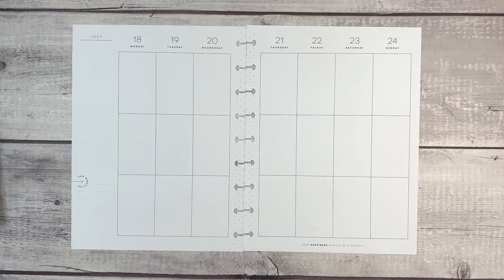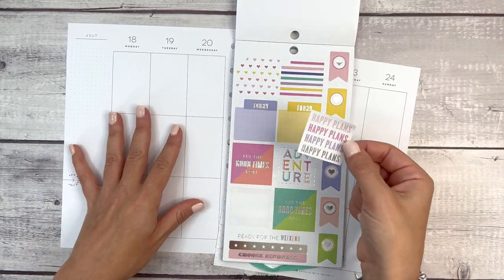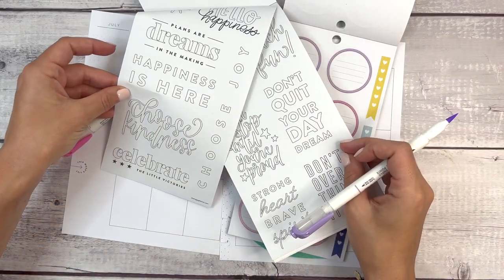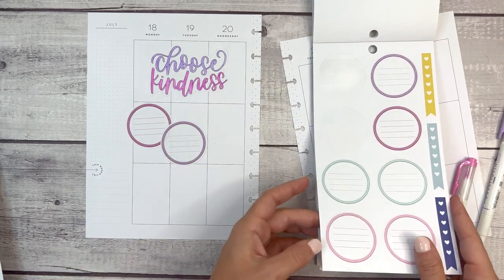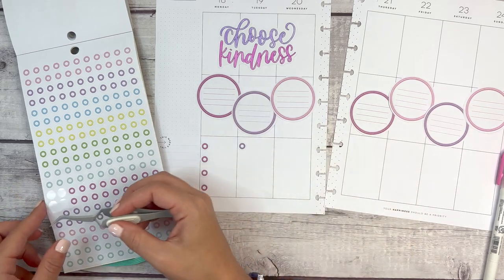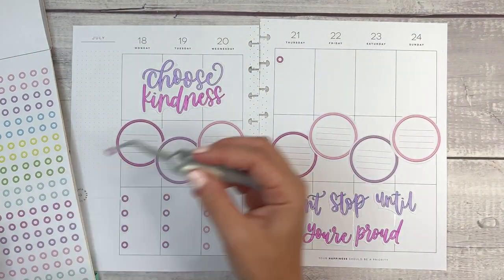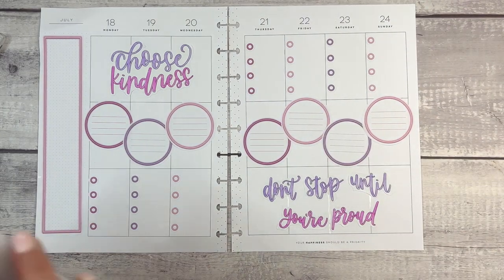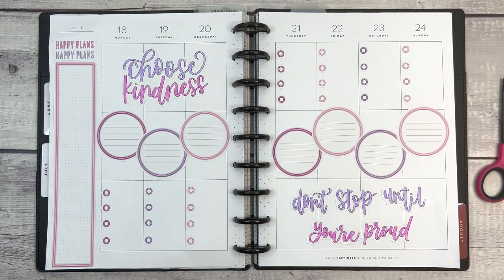PLAN WITH ME | CLASSIC HAPPY PLANNER